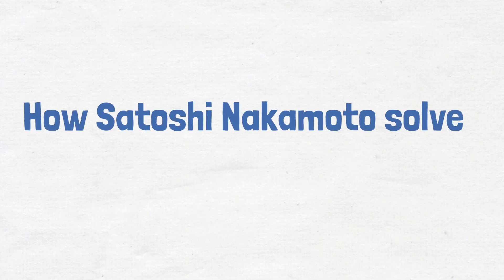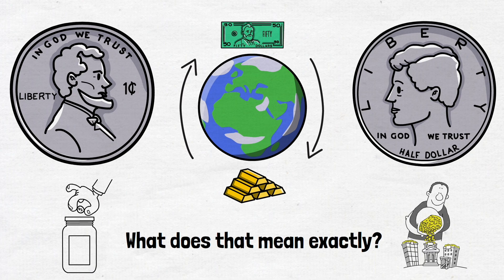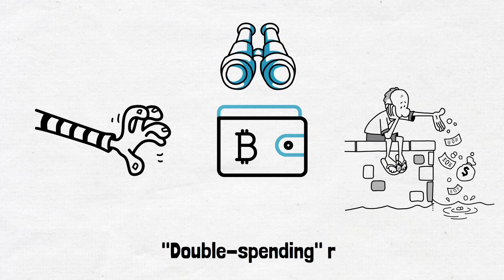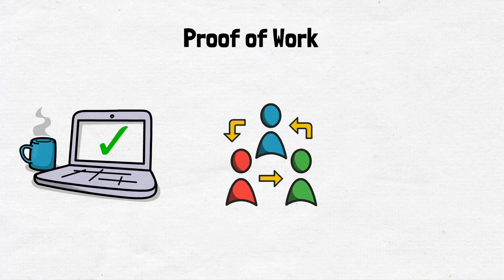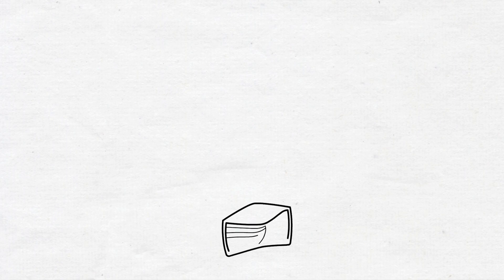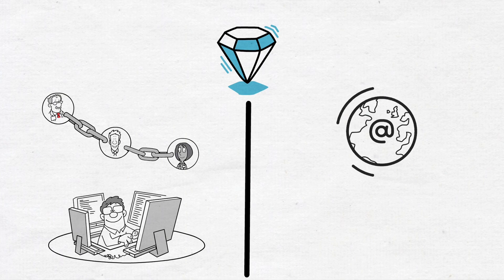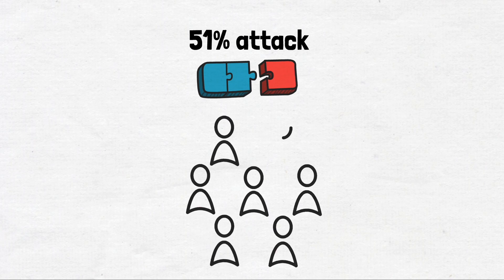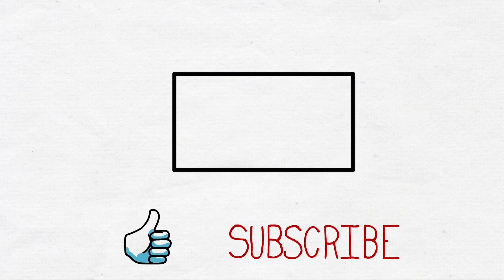Crypto: How Satoshi Nakamoto Solved The Double Spending Problem [Explained with Animations]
The belief that an endless number of a given digital currency can be generated, or that a person may spend the same coin again and again, undermining the currency, are both incorrect.

But these assumptions would have been valid before Satoshi Nakamoto's work on creating Bitcoin. Satoshi Nakamoto, addressed several challenges surrounding digital currencies, one of which is the double-spending problem. This is perhaps one of the most significant technological breakthroughs of all time.

In this video, I’ll give you the simplest explanation of how Satoshi Nakamoto solved the double-spending problem. By the end of this video, you’ll have a pretty good overview over this revolutionary technology that makes crypto what it is today.

This is, hands down the best course I've taken on investment strategies and learning how to make passive income, sustainably.
🤓 About Crypto Skills 🤓
Bitcoin is about to transform the financial system as we know it. This revolution is what we will cover here at Crypto Skills. We will give you bite-sized explainer videos on crypto, Bitcoin and the crypto market in general. In our videos, we will cover a wide range of topics, such as "what is DeFi", "how smart contracts work", "NFT games" and "how you can earn money in the crypto market". We will also talk about popular and new altcoins such as Shiba Inu, XRP, Safemoon, Dogecoin, Cardano and others.